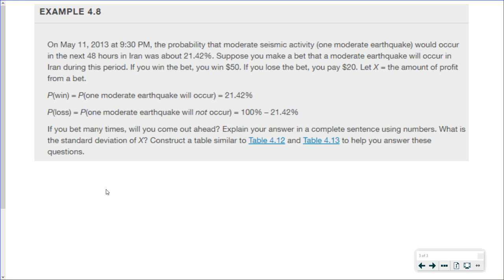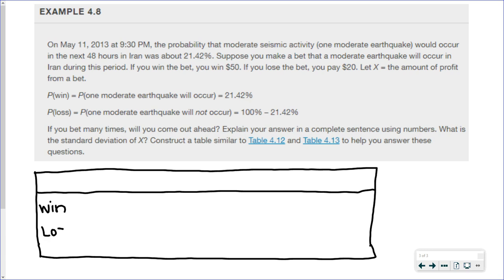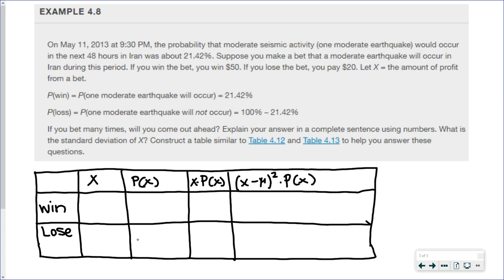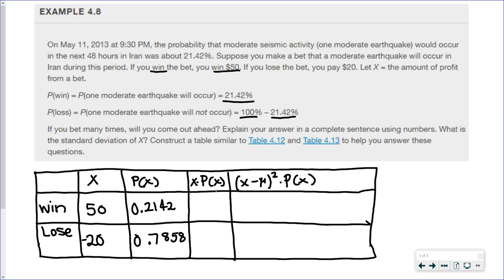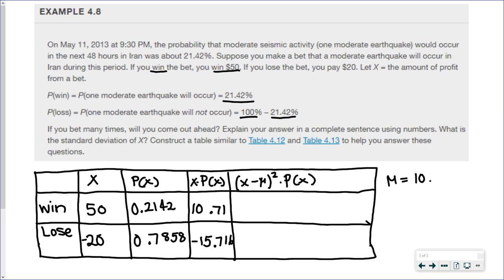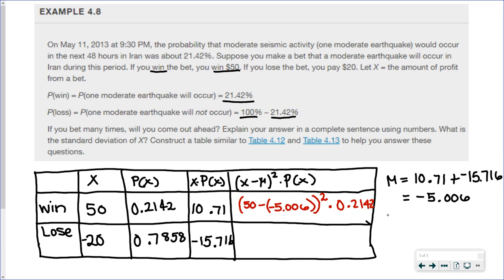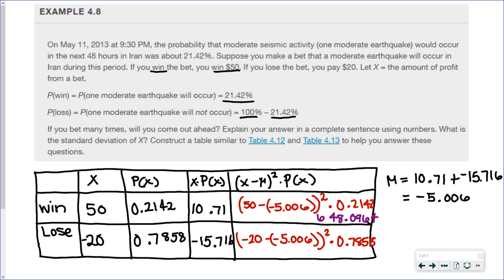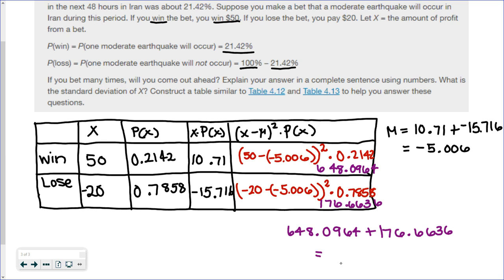Constructing a Probability Table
Defining probabilities and finding standard deviations.